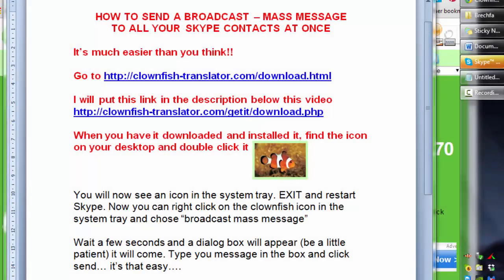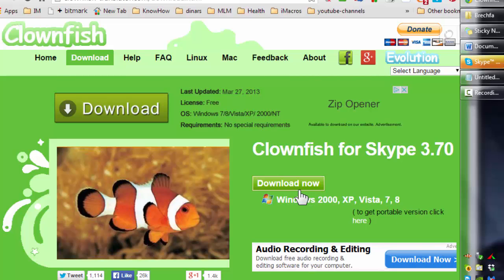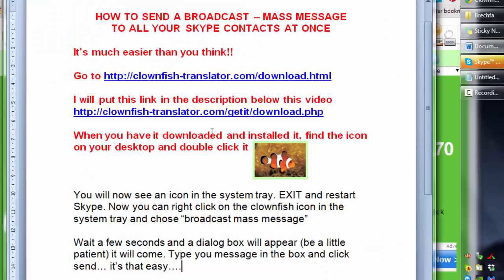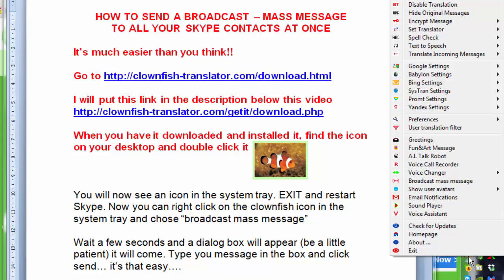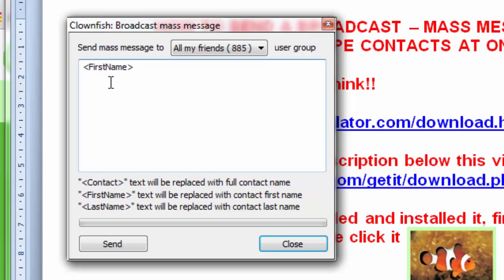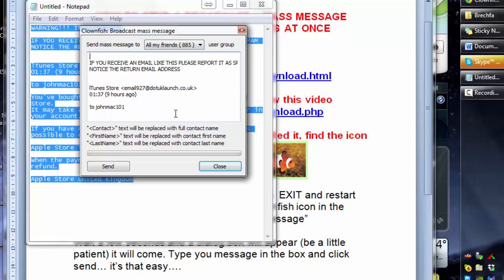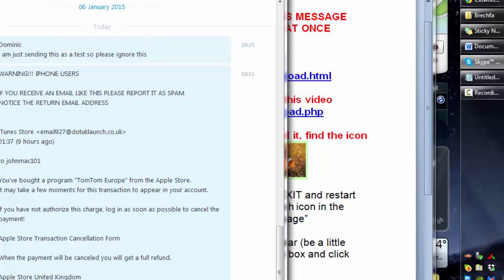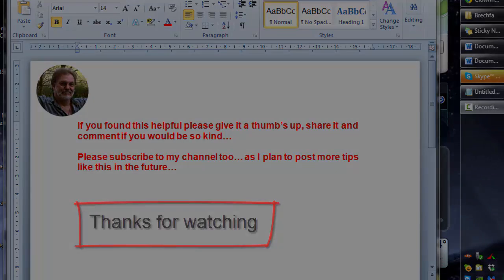HOW TO SEND A SKYPE BROADCAST – MASS MESSAGE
HOW TO SEND A BROADCAST – MASS MESSAGE
TO ALL YOUR SKYPE CONTACTS AT ONCE

It’s much easier than you think!!

When you have it downloaded and installed it, find the icon on your desktop and double click it

You will now see an icon in the system tray. EXIT and restart Skype. Now you can right click on the clownfish icon in the system tray and chose “broadcast mass message”

Wait a few seconds and a dialog box will appear (be a little patient) it will come. Type your message in the box and click send… it’s that easy….

John